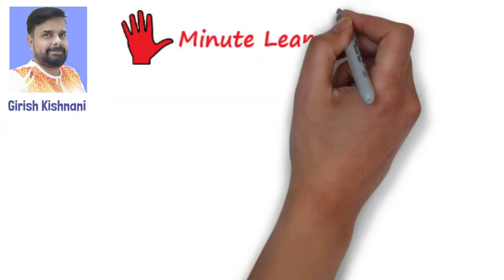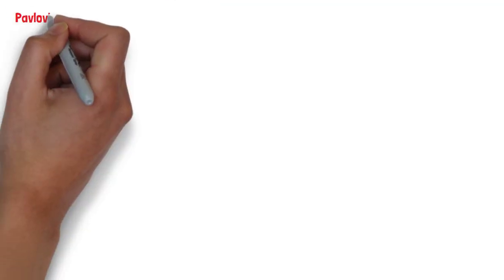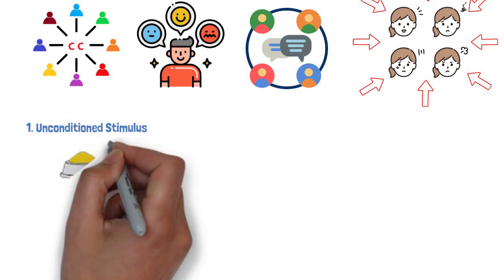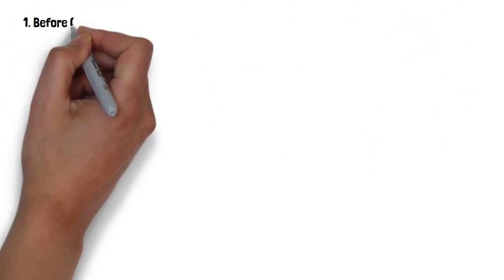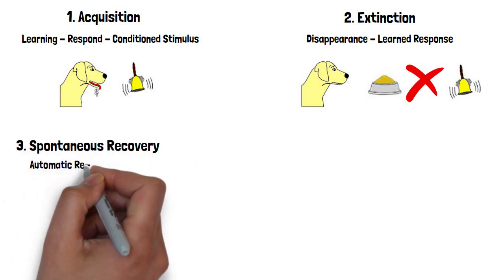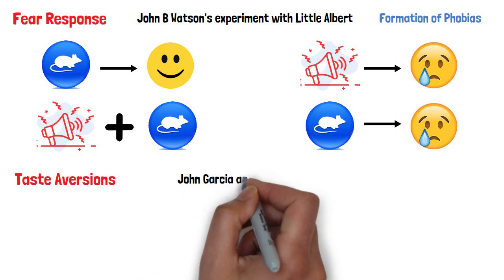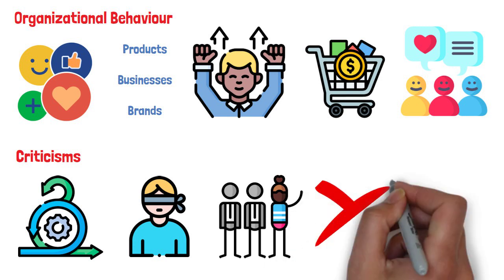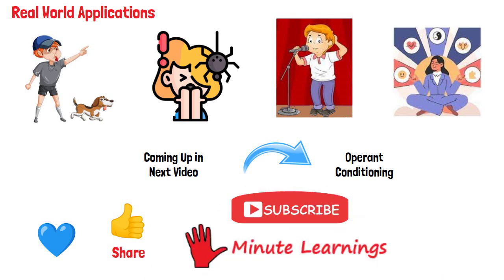Classical Conditioning, Pavlov's Dog Experiment, Watson, Little Albert - Psychology in 5 Minutes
The process of learning is not always the same. Learning can happen in a wide variety of ways. To explain how and when learning occurs, psychologists have proposed a number of different theories, namely.
Learning Through Classical Conditioning,
Learning Through Operant Conditioning, and
Learning Through Observation

Discovered by Russian physiologist Ivan Pavlov, classical conditioning is a type of unconscious or automatic learning. This learning process creates a conditioned response through associations between an unconditioned stimulus and a neutral stimulus.

1. Unconditioned Stimulus is a trigger that leads to an automatic response – The Food,
2. Neutral Stimulus is a trigger that doesn’t lead to any response on its own, initially. – The Bell (Before Conditioning),
3. Conditioned Stimulus is a trigger, that now leads to a response. – The Bell (After Conditioning)
4. Unconditioned Response is an automatic reaction that occurs without thought – (The Salivation on seeing the Food)
5. Conditioned Response is a learned response or a reaction that is created where no response existed earlier. – (The Salivation after the Bell)

How Classical Conditioning Works ,
Classical conditioning involves forming an association between two stimuli, resulting in a learned response. There are three basic phases of this process.
1. The Before Conditioning phase, here a set of unconditioned stimulus and response are identified. (The Food, and the Salivation)
2. The Conditioning phase, a neutral stimulus is introduced repeatedly, paired with an unconditioned stimulus. Eventually, the neutral stimulus becomes the conditioned stimulus. (The Bell is repeatedly introduced with the Food) ,
3. The After-conditioning phase, the conditioned stimulus alone triggers the conditioned response. (The Bell causes Salivation on its own, without Food) ,

Behaviorists have described a number of different phenomena associated with classical conditioning in psychology, these are:

1. Acquisition, Learning to respond to the conditioned stimulus,
2. Extinction, disappearance of learned response, this happens when a conditioned stimulus is no longer paired with an original stimulus.
3. Spontaneous Recovery, Automatic re-emergence of learned response after a period of extinction.
4. Generalization, it is the tendency to get triggered by other stimulus that are similar to Conditioned Stimuli.
5. Discrimination, It is the ability to differentiate between a conditioned stimulus and other similar triggers.

Here Are Few Examples of Classical Conditioning ,
Fear Response, John B Watson's experiment with Little Albert is an example of the fear response. The child initially showed no fear of a white rat, but after the rat was paired repeatedly with loud, scary sounds, the child began to cry when the rat was present
This experiment illustrates how phobias can form through classical conditioning. even a single instance may be enough.

Taste Aversions
Another example of classical conditioning is the development of conditioned taste aversions. Researchers John Garcia and Bob Koelling first noticed this phenomenon when they observed how rats, that had been exposed to nausea-causing radiation developed an aversion to flavored water after they were paired together.

Organizational Behavior
Classical conditioning can also have applications in business and marketing. For example, it can be used to help people form favorable attitudes toward products, businesses, or brands.
people may be motivated to purchase certain products because they have developed a favorable opinion of them due to classical conditioning.

Criticisms of Classical Conditioning,
The approach still holds great fascination for researchers and relevance in modern psychology. but some maintain that classical conditioning represents a reductive and mechanical explanation for some behaviors and it does not take human individuality and free will into account.
It generally does not predict human behavior; people can form associations but still not act upon them, Many different factors can impact the associations and outcomes.
Psychology
Psy
Learned behaviour in animals and humans.
Important learning theories and approaches.
Behaviorist and cognitive theories and approaches to Learning
Educational Psychology
Lessons for B.ED STUDENTS
Psychology in 5 Minutes.
Classical Conditioning explained in detail with examples in 5 minutes
Girish Kishnani
Five Minute Learnings
5 minute learnings